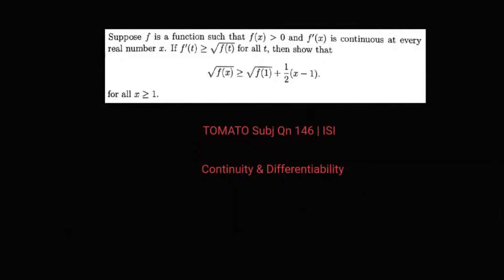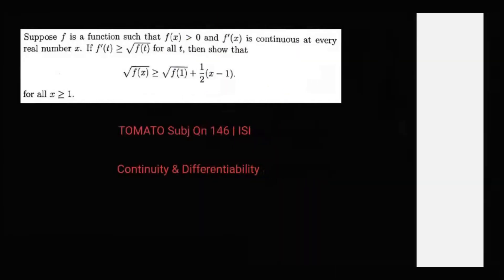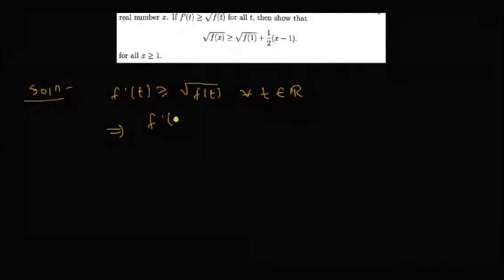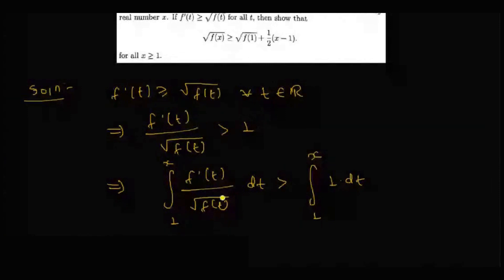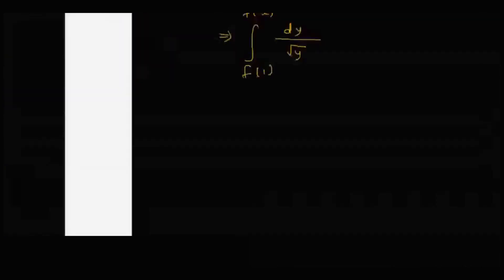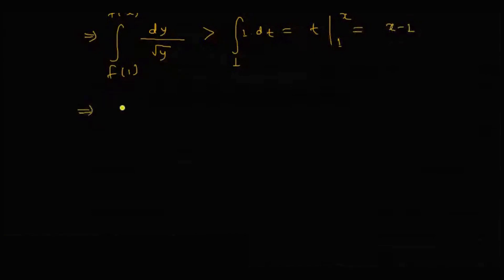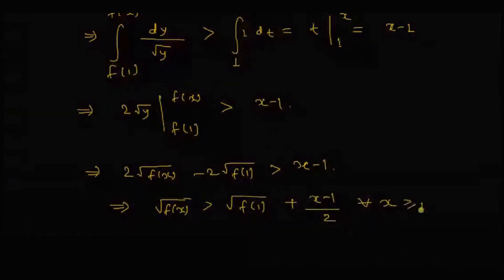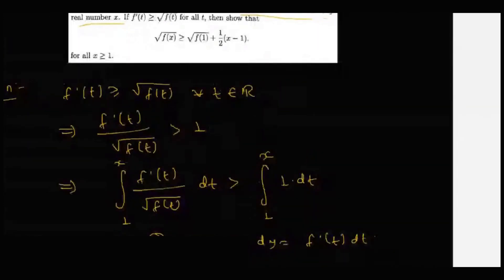Continuity and Differentiability | TOMATO B.Stat-B.Math Subjective Problem 146 | For ISI Entrance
In this video, we are going to learn the application of Continuity and Differentiability through a problem from TOMATO Subjective Problem 146. This problem is helpful for ISI B.Math and B.Stat preparation.

Want to prepare for ISI and CMI Entrance with Cheenta? Start with a trial class

Keep learning!